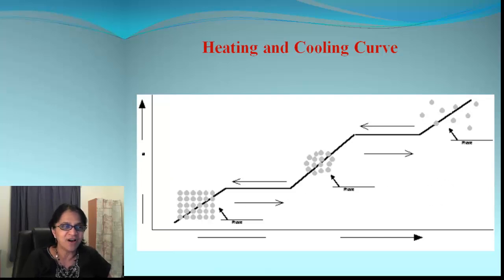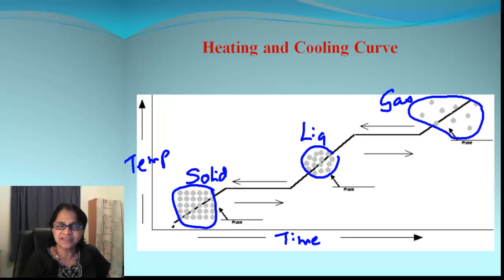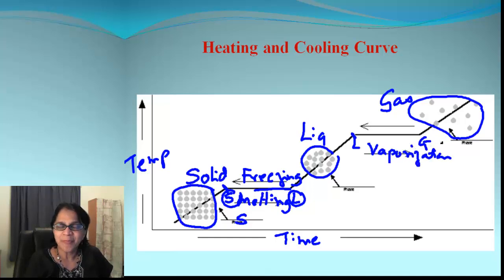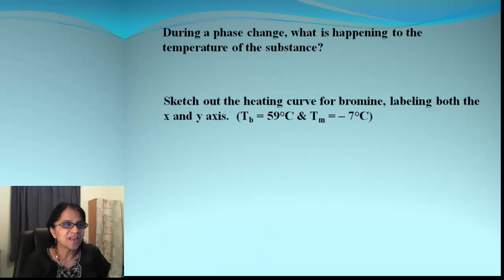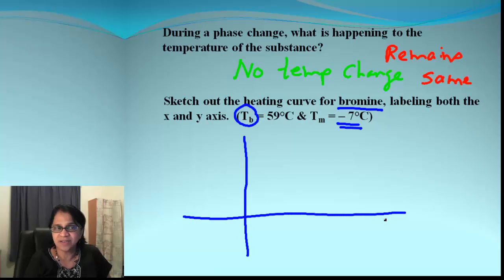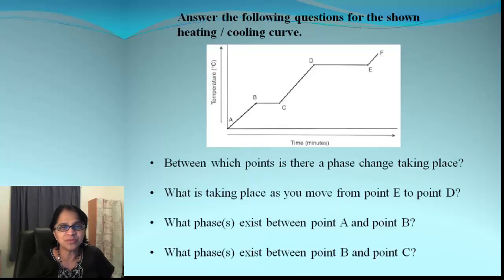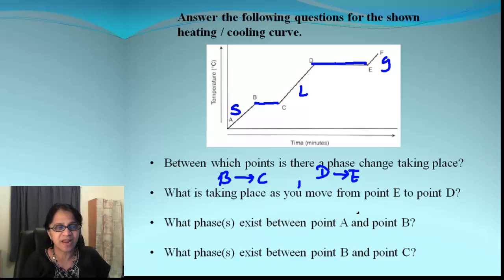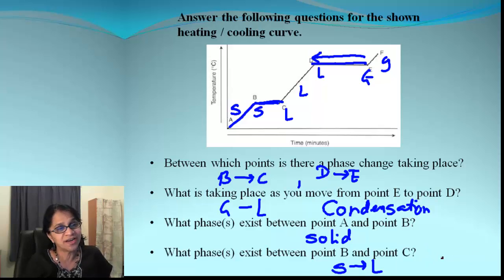Phase Changes: Heating Cooling Curve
Learn about heating and cooling curves